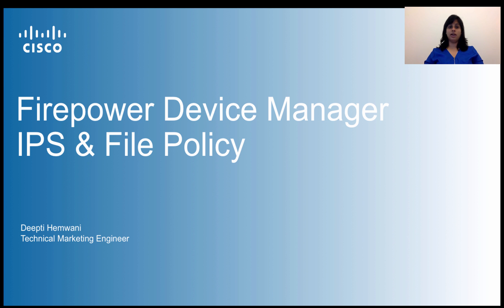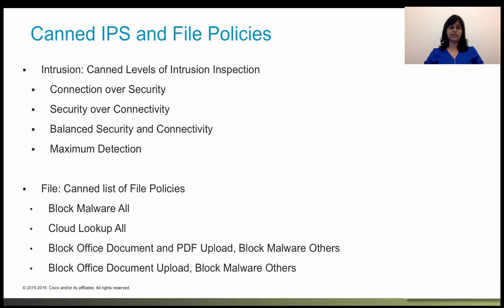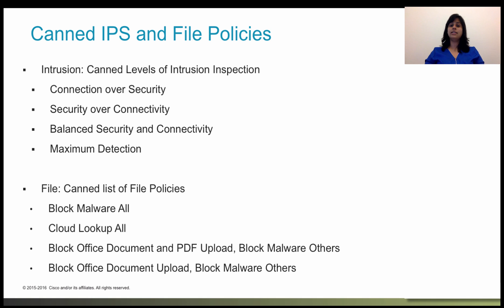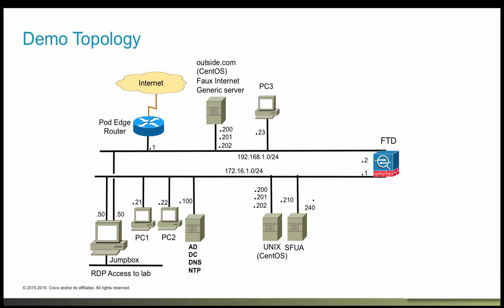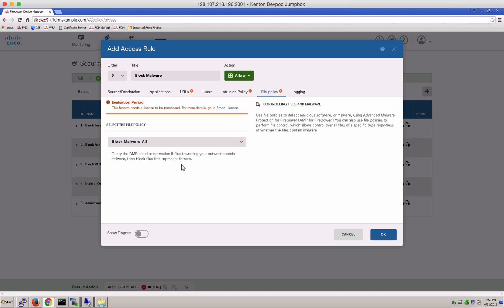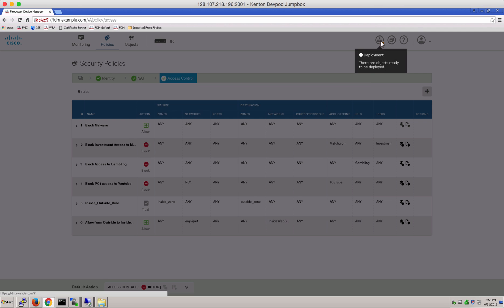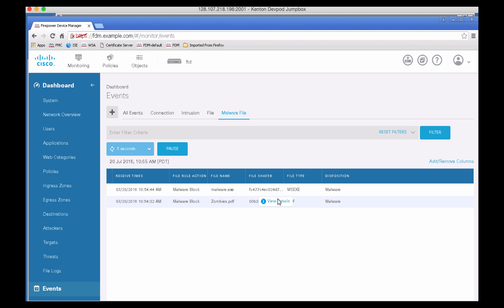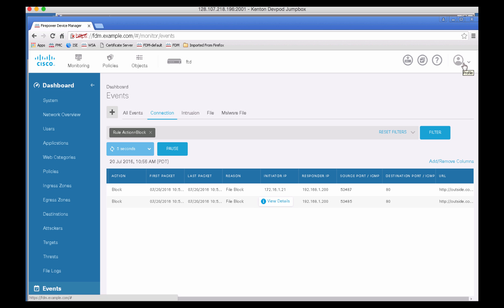Applying Intrusion Prevention and Advanced Malware Protection with Firepower Device Manager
This video talks about how to apply IPS and Malware inspection to Permitted Traffic in your network with Firepower Device Manager